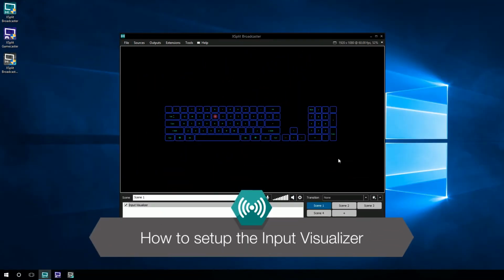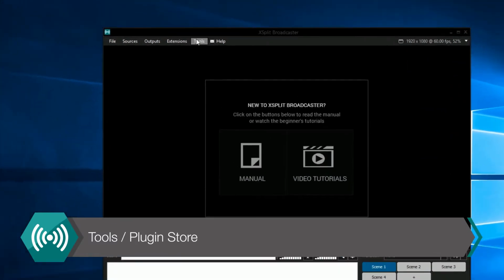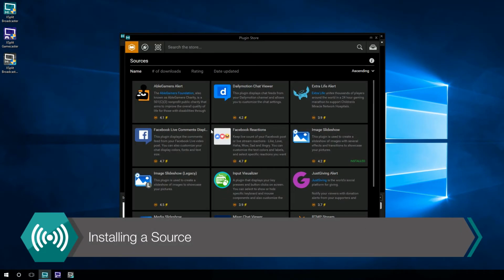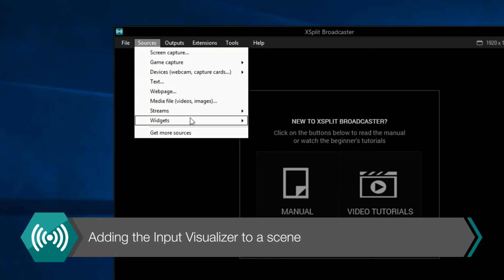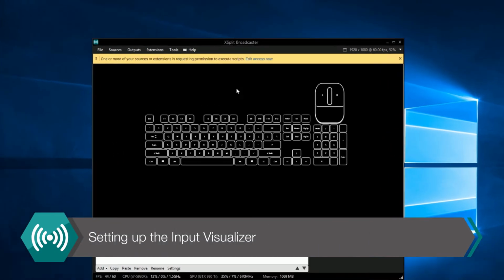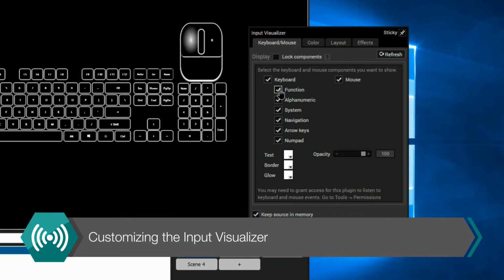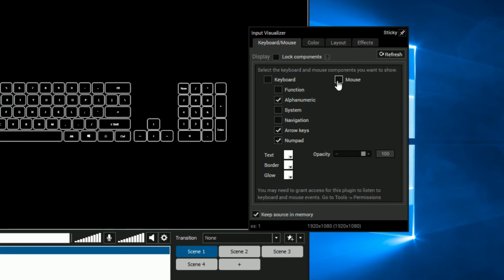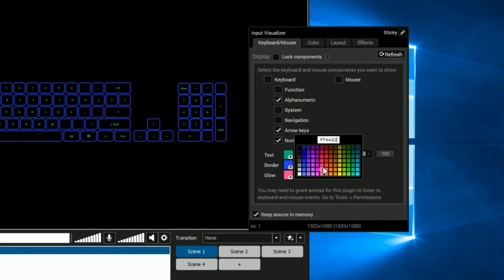XSplit Broadcaster: Input Visualizer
Show off your key strokes on stream with the Input Visualizer.